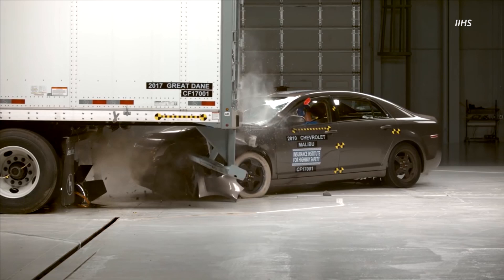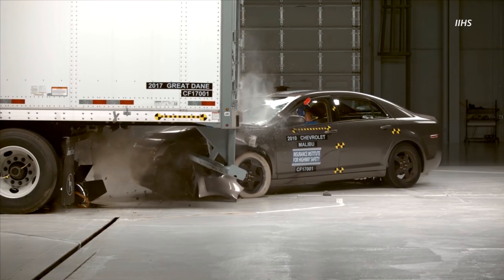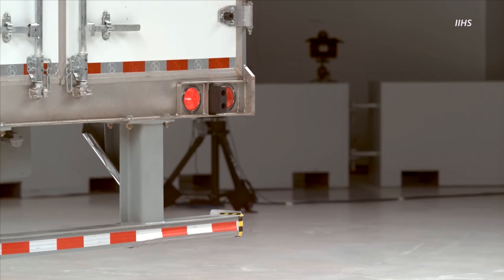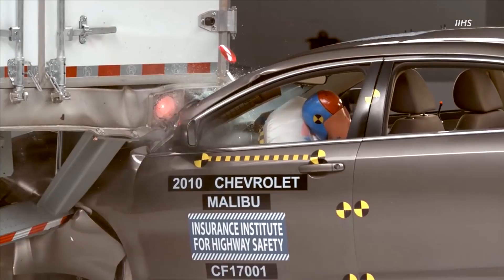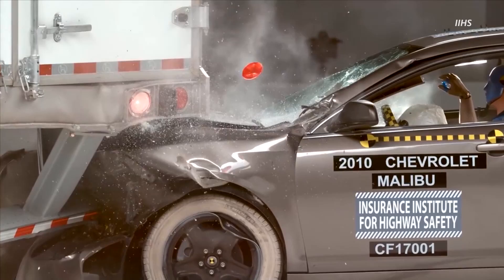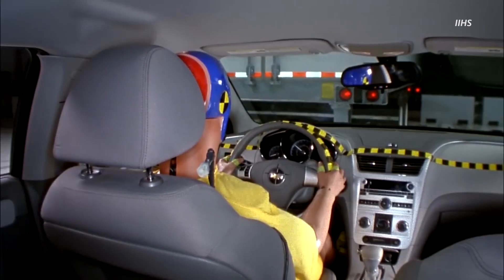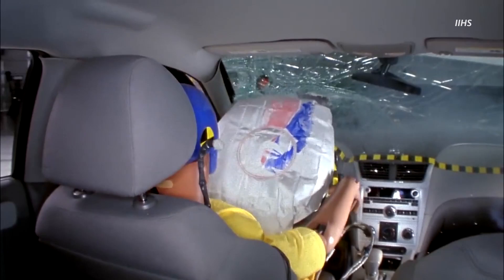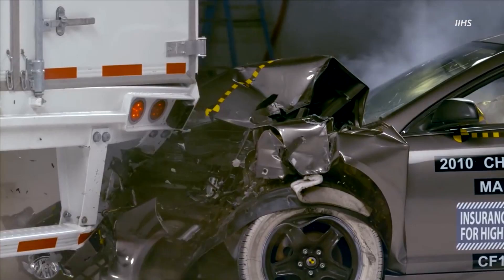Semi Trailers Are Using Safer Bumpers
We all have heard of cars crashing into the back of semi trucks and the damage it can do to both the car and the driver. When a car crashes into the back of a semi, a lot of times it goes underneath the truck, which is extremely dangerous and sometimes fatal. Many semis today however already have underride guards that hang below the rear of the truck to prevent a car from crashing underneath. The U.S. government requires certain safety requirements for underride guards but IIHS has found that under current rules and regulations, the guards buckled or broke in some crashes. What's worse is that U.S. Government data isn't showing rear-end accidents with semis are any safer.

In fact fatalities from hitting the back of semi trucks are on the rise. In the latest round of tests performed by IIHS, the trailers from Great Dane, Manac, Stoughton, Vanguard and Wabash passed all three of the evaluations, which earned them the IIHS Toughguard award. However, the trailers from Hyundai Translead, Strick, and Utility passed the first two tests but failed the third test, which is the most difficult. According to IIHS these companies have vowed to make improvements and IIHS will re-test them after the upgrades

PowerNation - @PowerNationTV
PowerBlock - @PowerBlockTV